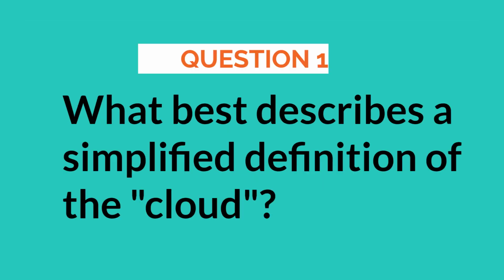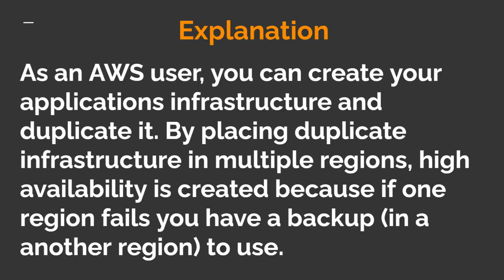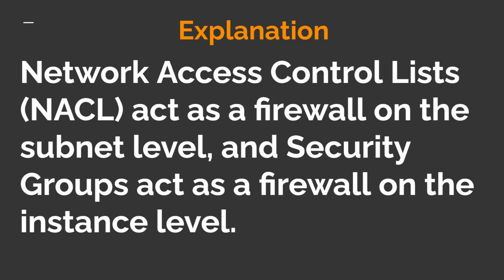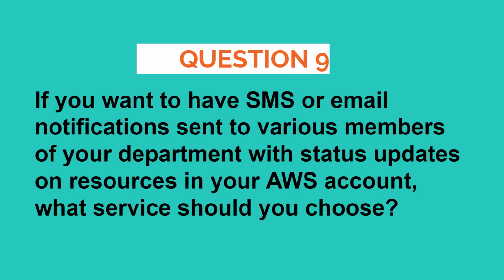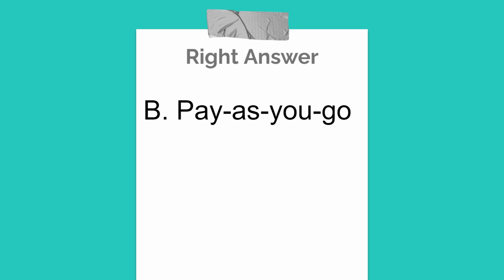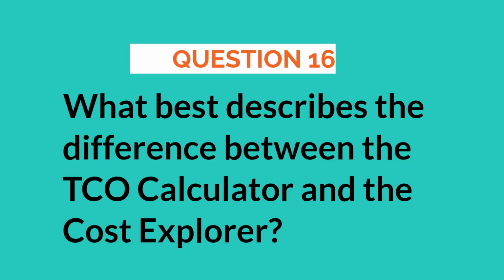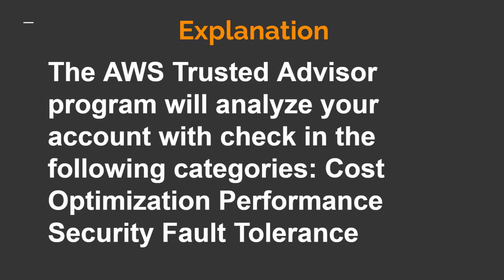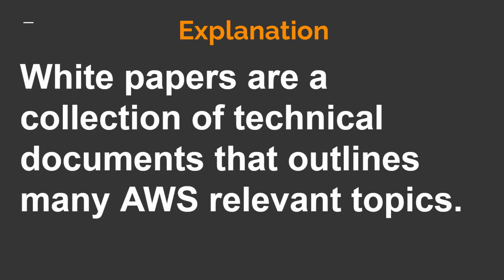AWS Cloud Practitioner Real Exam Questions Part -7 [2022] || Certificate Hub Academy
Love our work?

About Us:
Certificate Hub Academy is dedicated to helping learn certification. It is a channel for those who are waiting to learn and attend certification exams. It is a Certification knowledge hub who are curious & eager to learn more. So that you can do your best in the Real Exam by Practicing.We provide the latest exam questions, guides, and more to help the student pass their certification exam.

📽 Our Popular Playlist You Can Watch📽